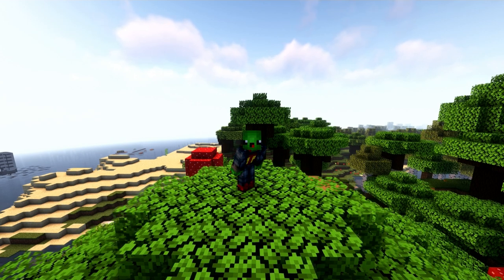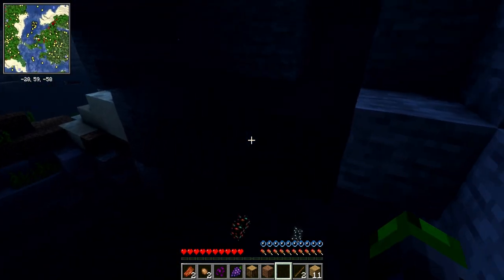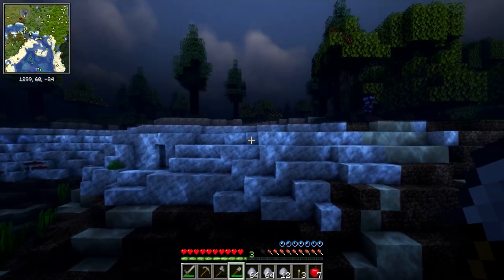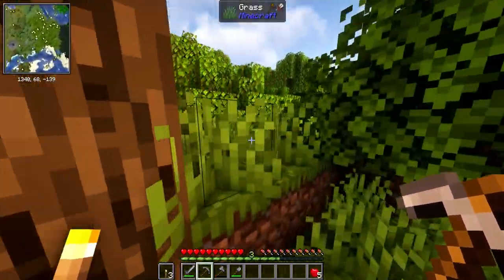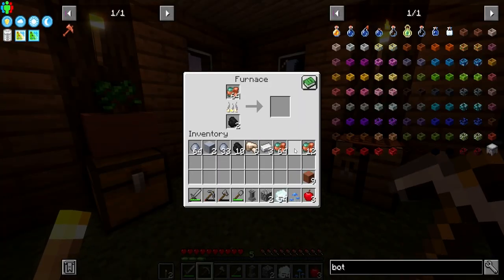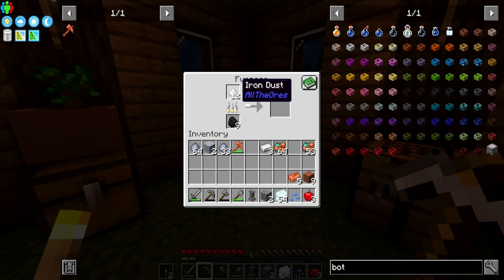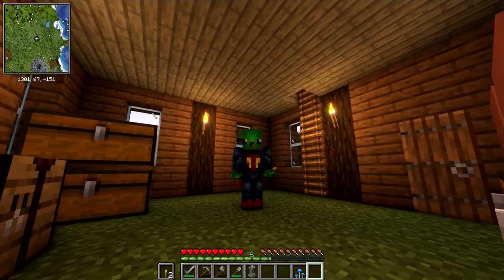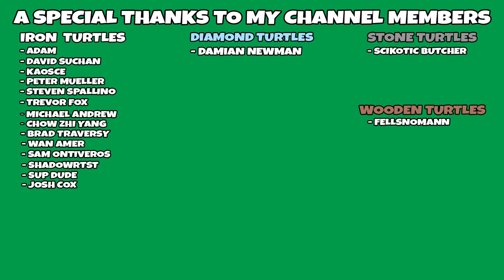All the Mods 9 Playthrough | 1.20 Modded Is HERE!!! | [EP 01]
Hey guys, today we are starting our adventure in 1.20 modded Minecraft! The ATM team has been hard at work to deliver such an awesome modpack so early!!!

To Join this Server, Become a Iron Level Turtle Club channel member and watch this video!

Links!